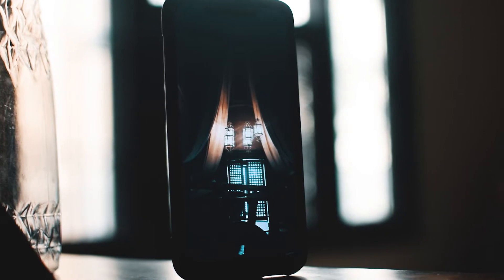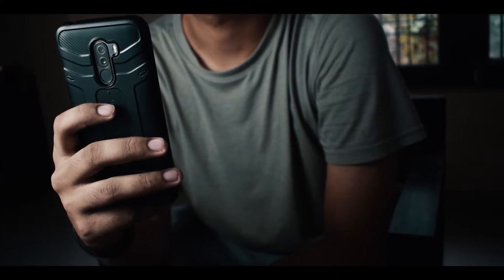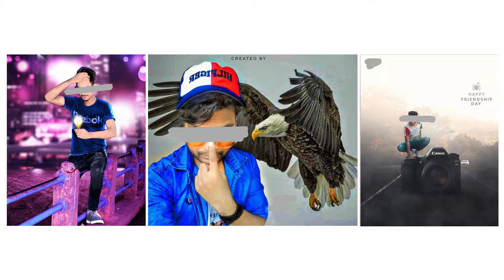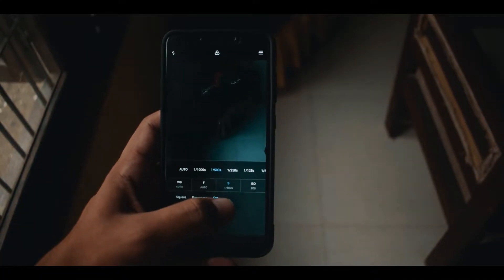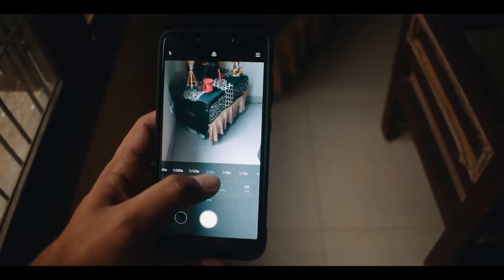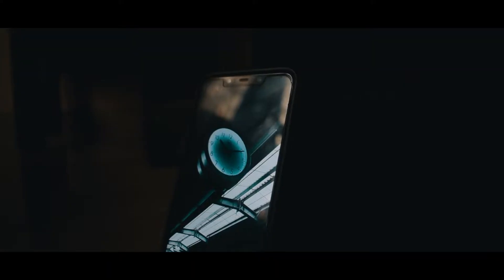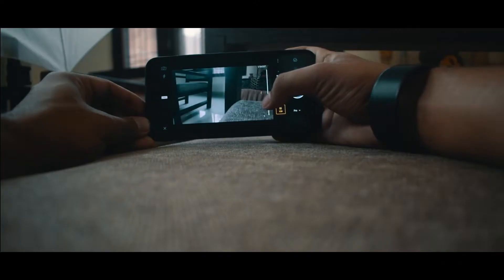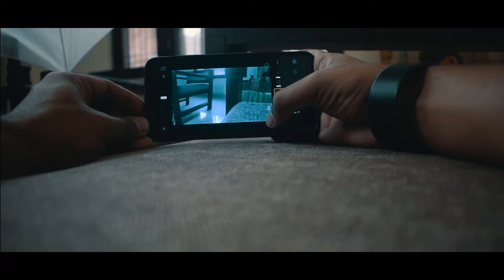5 MOBILE PHOTOGRAPHY TIPS for BEGINNERS !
A camera is only as good as the photographer using it.
In this video, I'll show you how to take better pictures using just your smartphone. I have tried to include things that I use all the time as well as some tips to get different and creative shots using your smartphone.
Grab your mobile phones and start shooting!